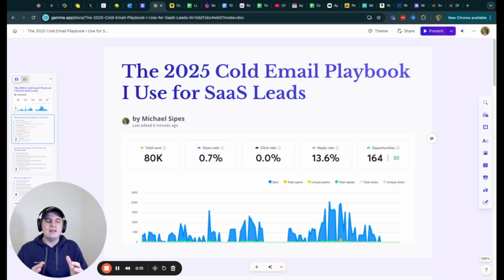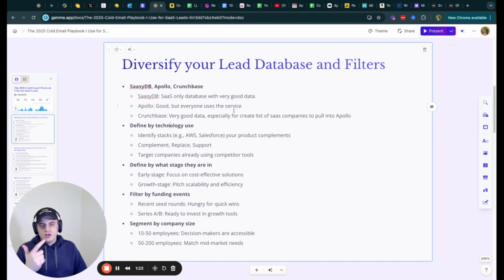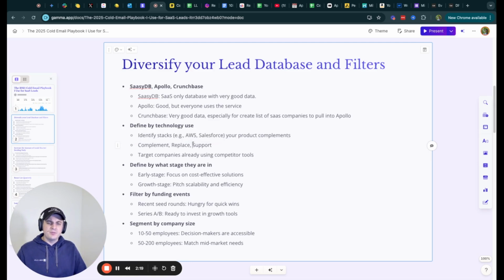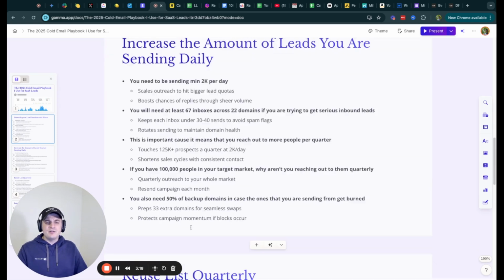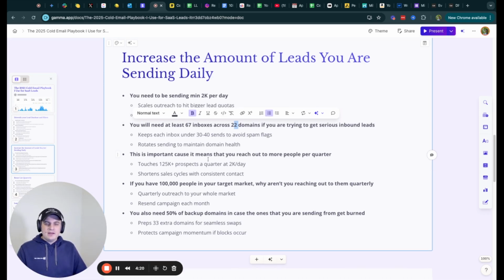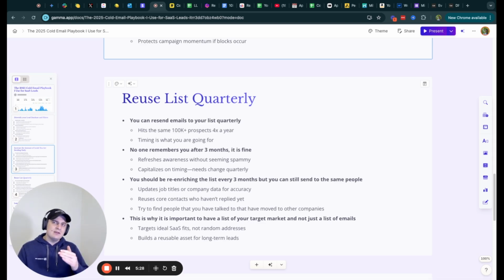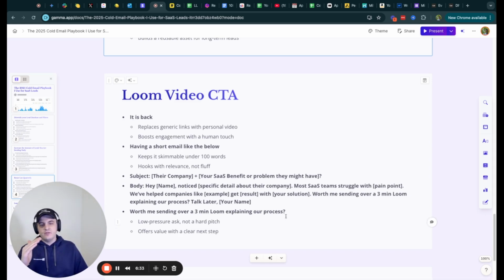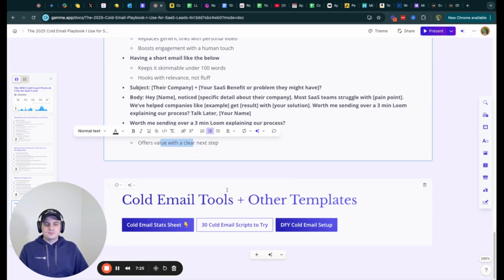B2B SaaS Lead Generation Playbook That Actually Works in 2025!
Done For Your Cold Email Set Up, Send 40k Cold Emails/mon

Want to know how to get more SaaS leads in 2025? In this video, I’m sharing my exact cold email playbook—a proven system to skyrocket B2B SaaS lead generation. Learn how I use cold email strategies, tools like Apollo, Crunchbase, and SaasyDB, and a Loom video CTA to generate consistent leads for SaaS businesses. From diversifying your lead database to sending 2K emails daily with 66+ inboxes, I’ll show you step-by-step how to build a client acquisition machine that works. Reuse your list quarterly, scale your outreach, and watch inbound leads stack up—all tailored for B2B SaaS founders. Whether you’re a SaaS startup or scaling fast, these 2025 cold email tips will transform your lead gen process.